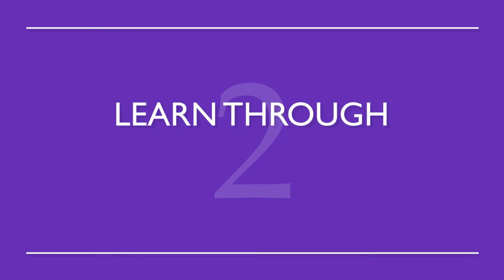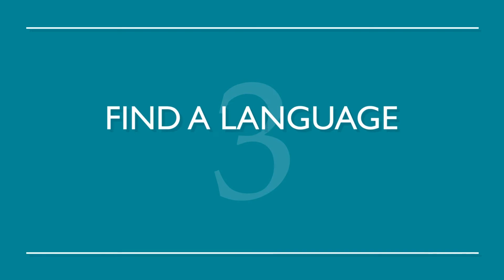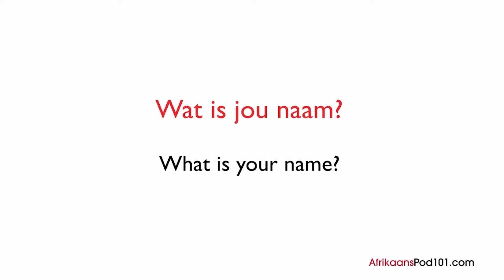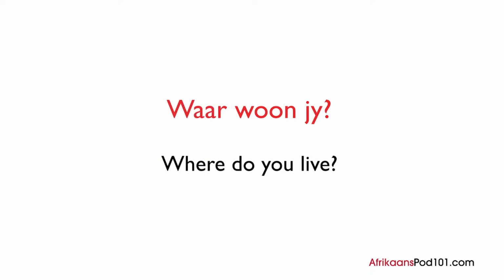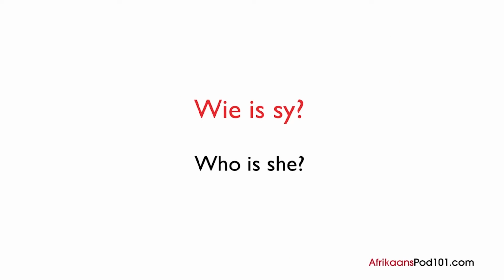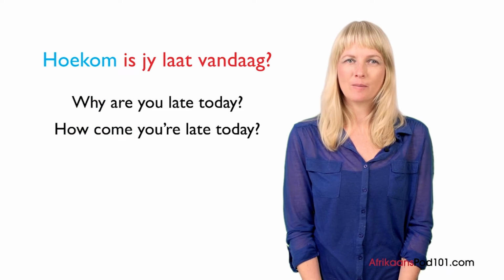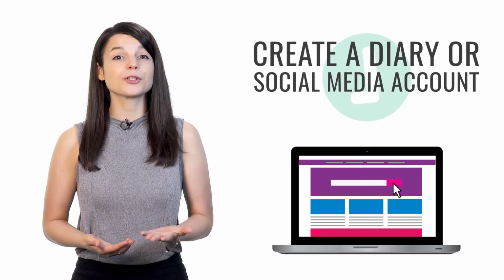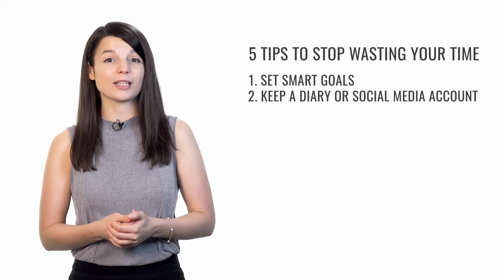Learn All about Afrikaans Culture in 1 Hour!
This is the best video to get started with Afrikaans culture!
Click here to access personalized lessons, tons of video series, wordlists and more!

In this video, you’ll get to know more about Afrikaans culture. This is THE place to start if you want to start learning Afrikaans, and master both reading & writing.